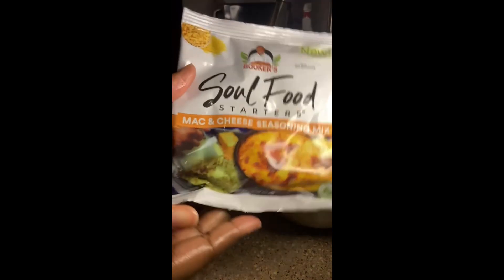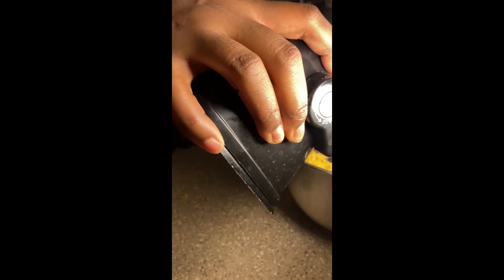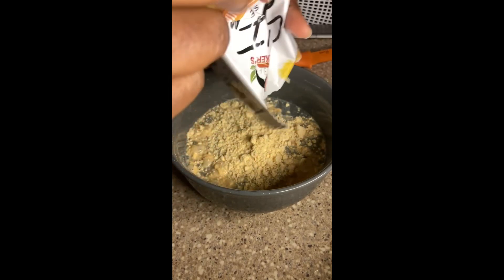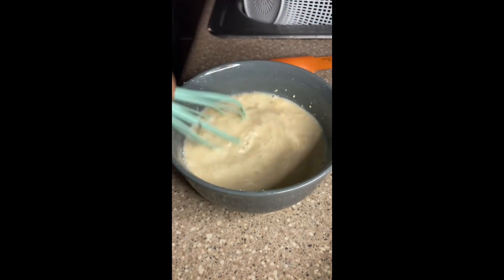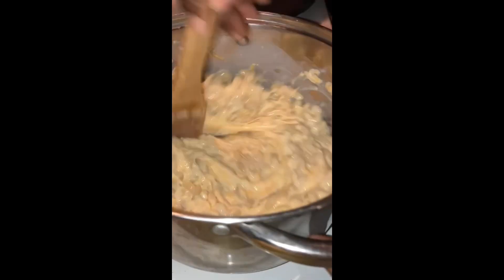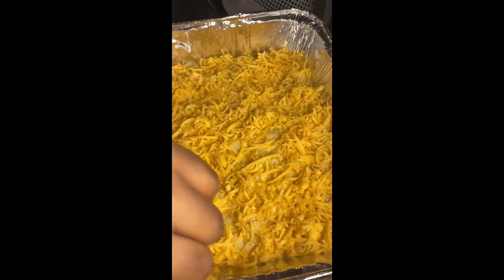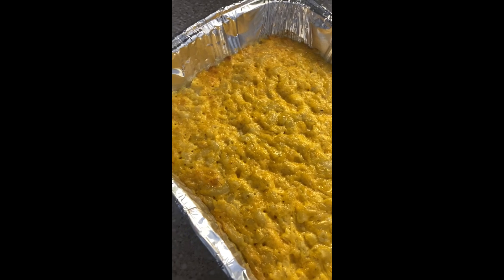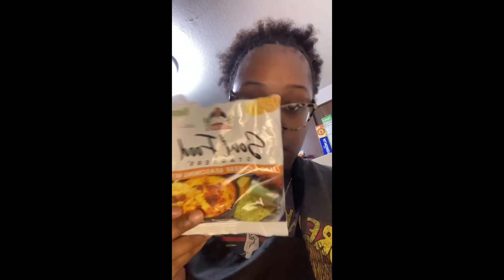EASY BAKED MAC & CHEESE RECIPE USING BOOKER’S SOUL FOOD STARTERS!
❕INGREDIENTS❕

BOOKER’S SOUL FOOD STARTER MAC & CHEESE
ELBOW NOODLES
CHEDDAR & COLBY JACK SHREDDED CHEESE
BUTTER